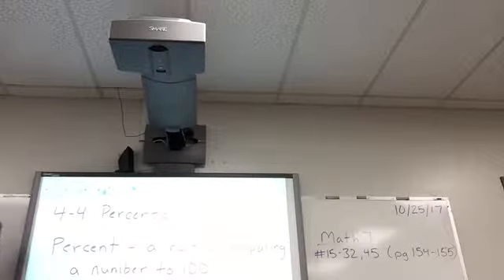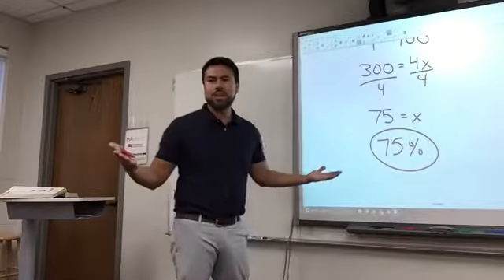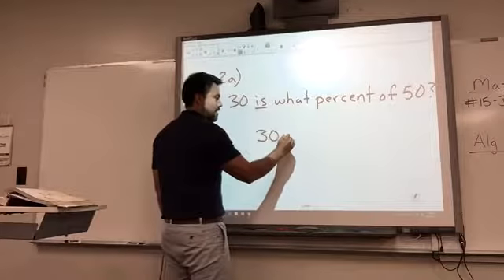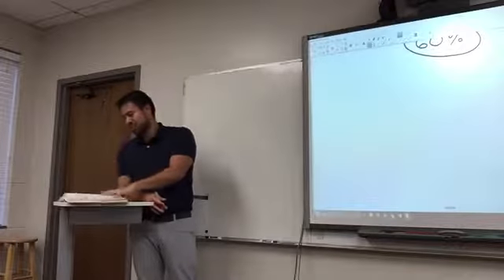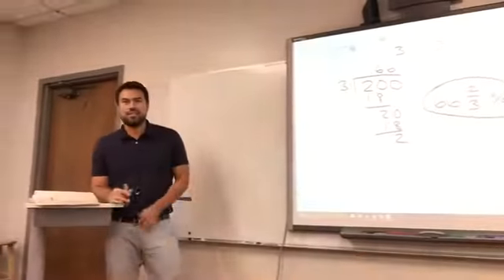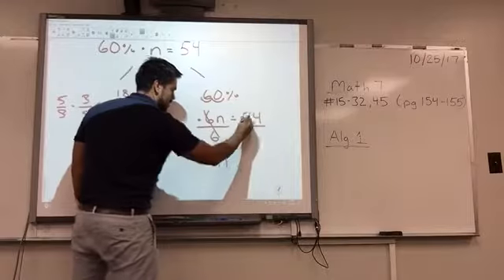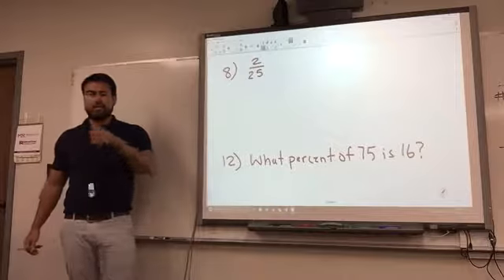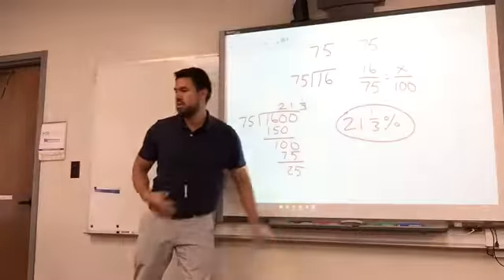Algebra 1 - Percents